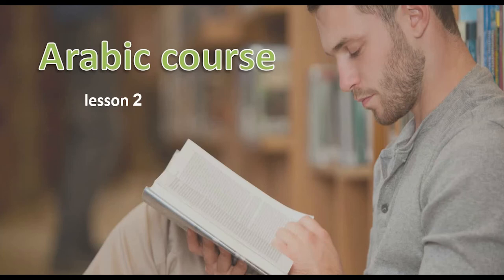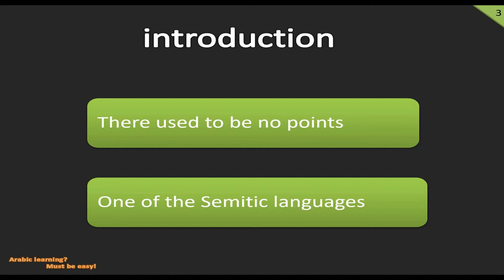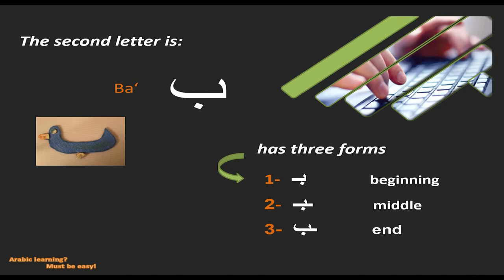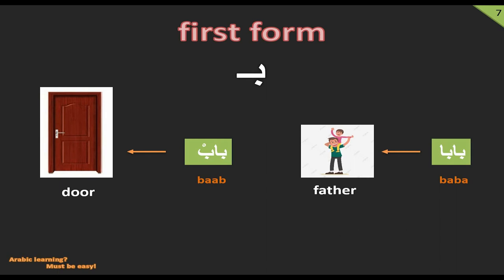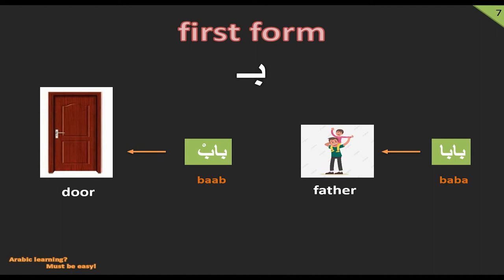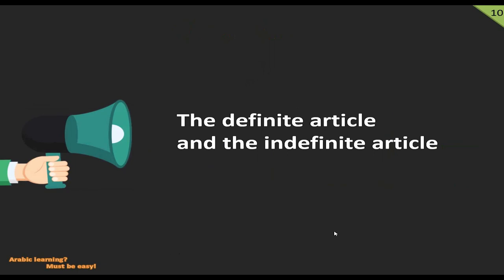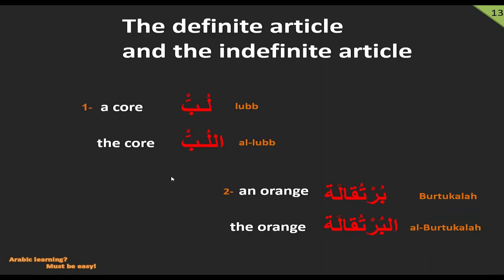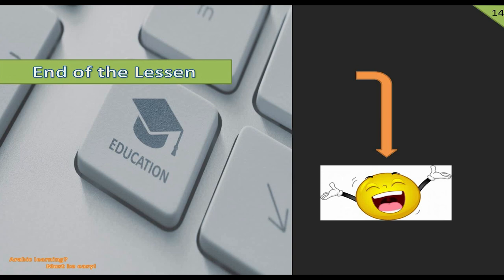Arabic course, lecture 2: Letter Ba'a + articles